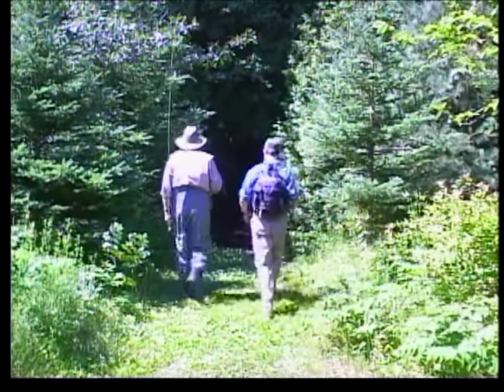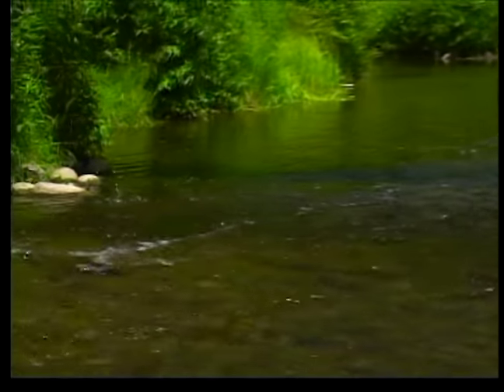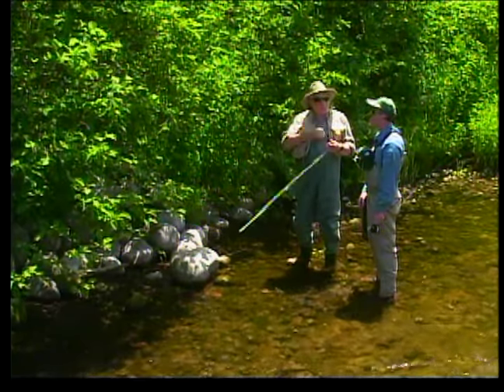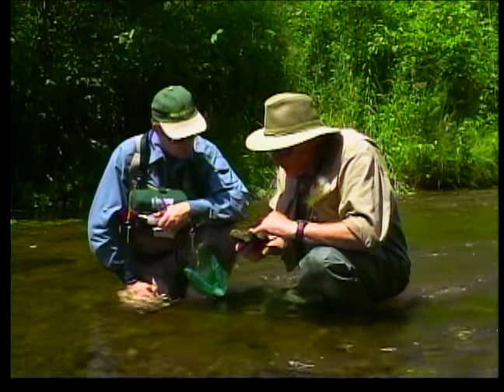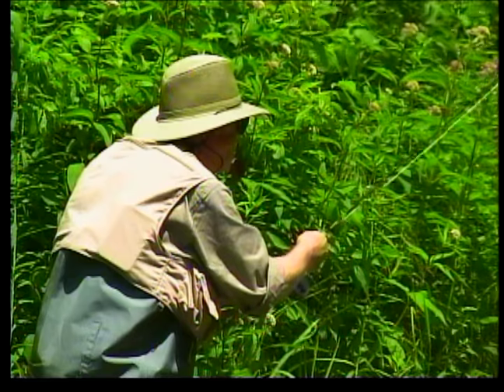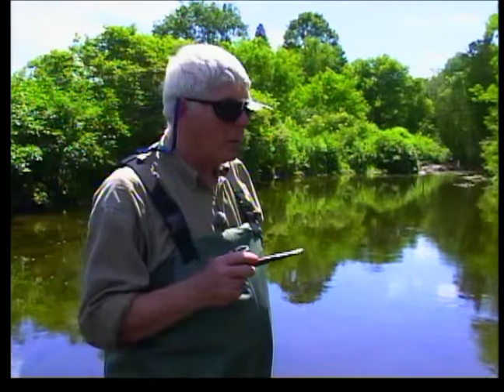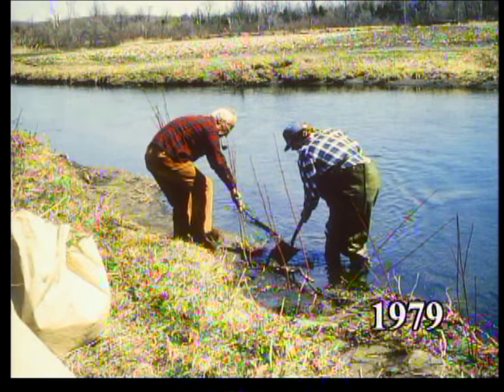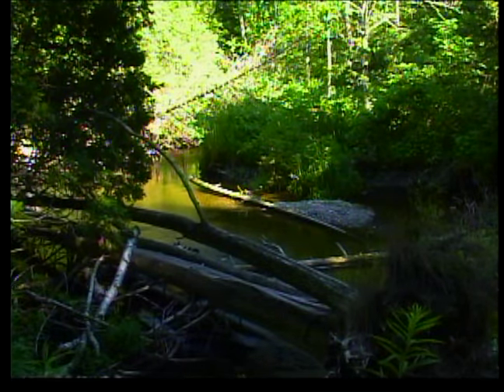Small Stream Restoration | Ontario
We join the publisher & editor of The Canadian Fly Fisher magazine, Chris Marshall, to fly fish for Brook Trout on a small eastern Ontario stream. This stream is unique because 20 years earlier it was nothing more than a muddy and essentially lifeless body of water but thanks to the efforts of some concerned anglers, it is now a vibrant eco-system. An important show for those who want to start restoration projects in their area. A wonderful and compelling episode from season one of The New Fly Fisher.